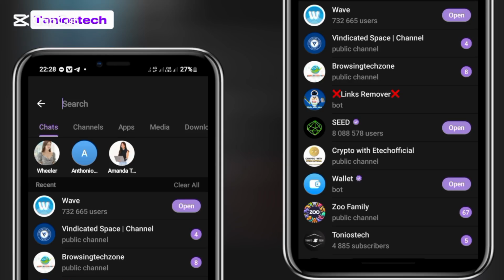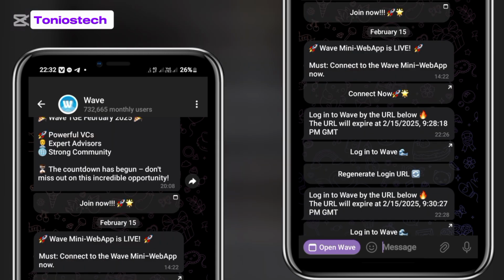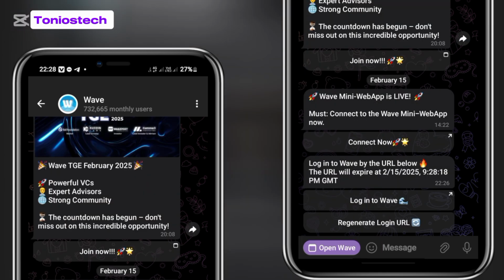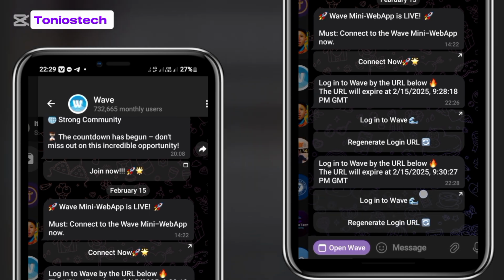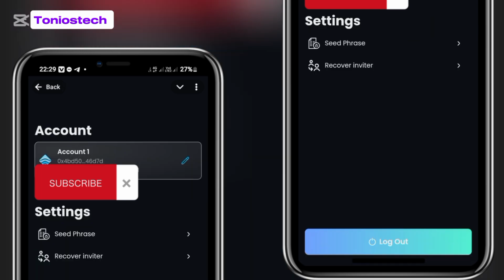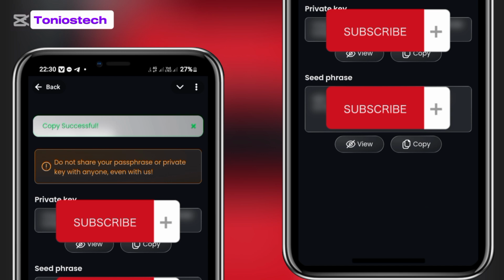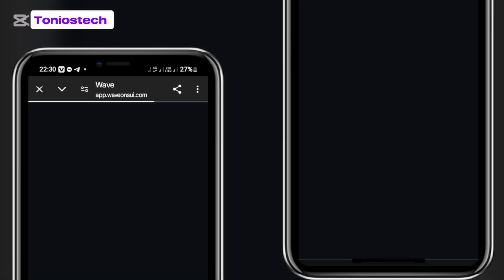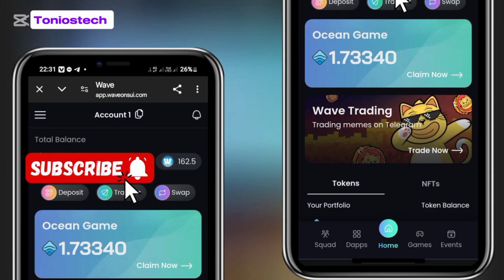Waved wallet: How to connect to Web | Do this now!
For those  of you on waves  airdrop connect  ur waves  account to ur web app using ur seedphrase

*You can go ahead and deposit on Sui Bison. It is working perfectly fine now.*

It may take a while before it reflects, but it will after a few hours. It takes btw 1hr to 6 hrs for deposit to reflect.

SUI BISON is a game changer. And the good thing is that we are the early adopters. We are the pioneers.

Make sure you don't let this period pass you by.

Join now with minimum of $5 and watch your earnings grow.

Referral is not compulsory but if You can, you can invite at least refer 3 people and that's all to stay positioned for a long term earnings.

You are earning both Sui and SBT tokens. Don't miss it Video Coming up Soon

Good luck